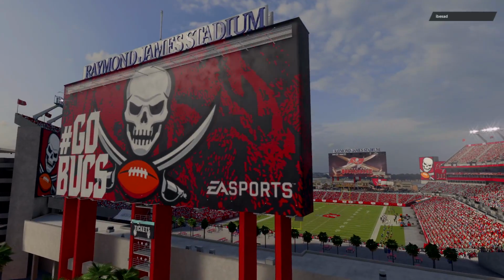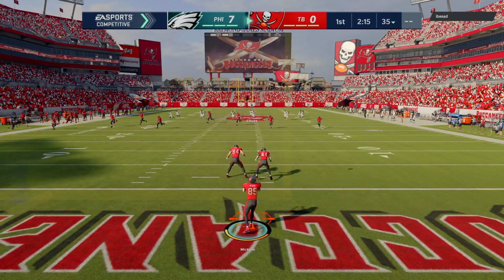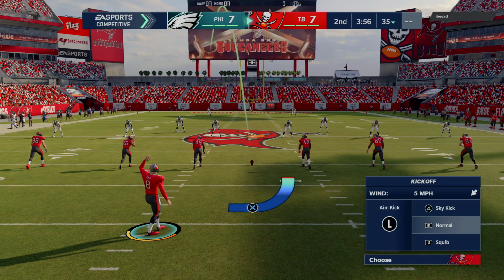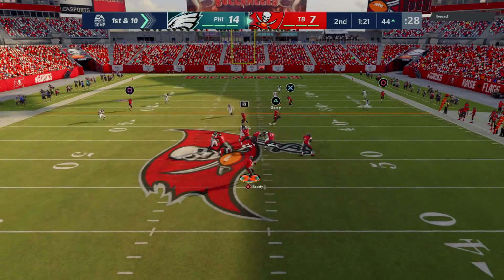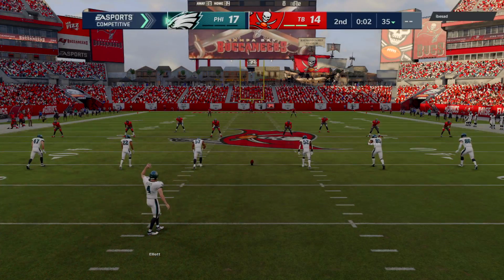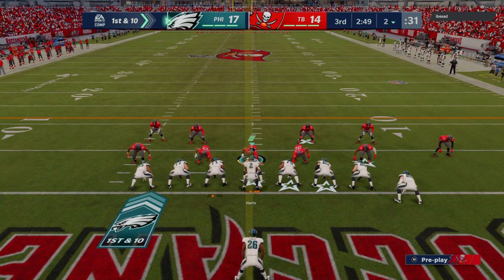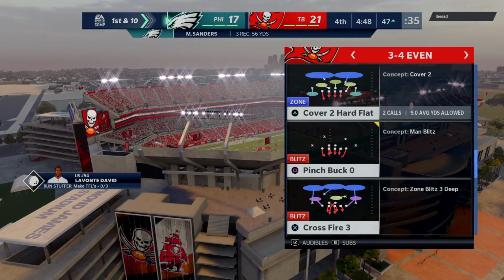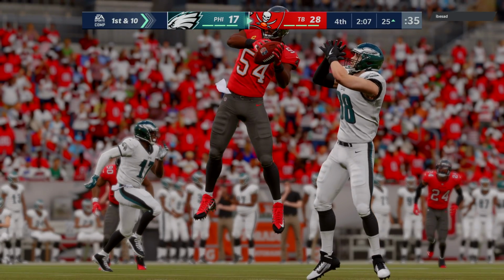Bucs vs Eagles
Online h2h
PS4 Pro game play